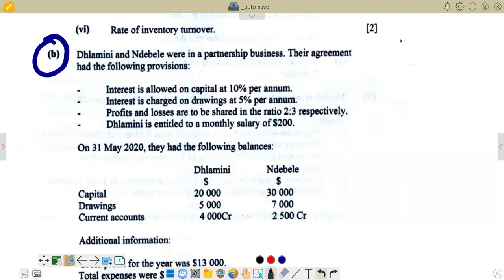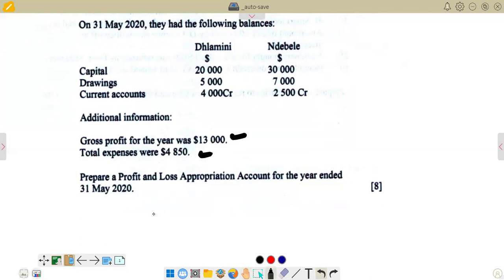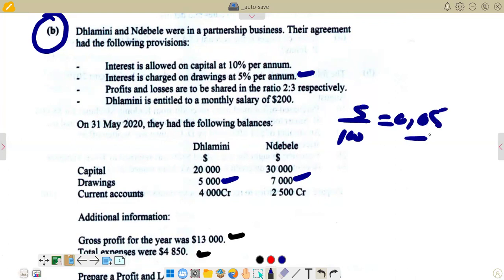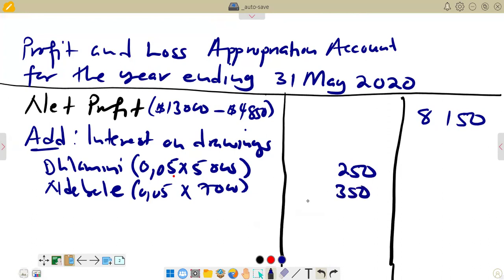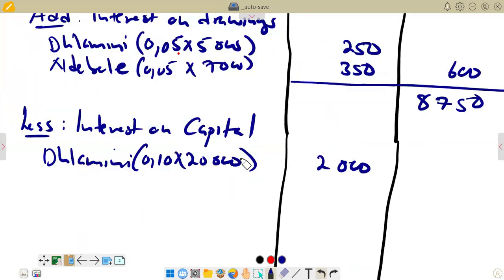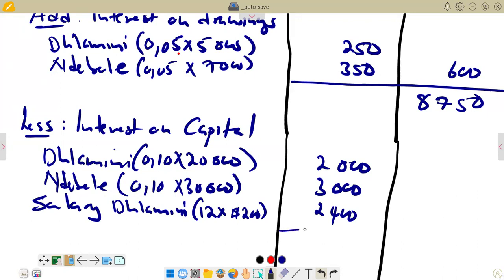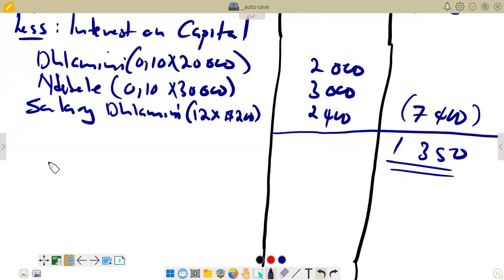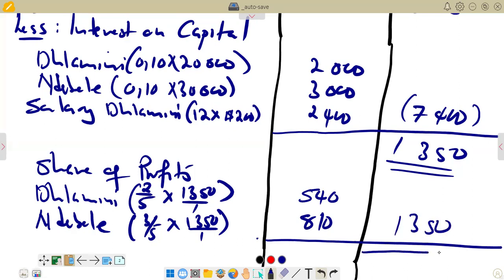ZIMSEC PRINCIPLES OF ACCOUNTS 'O' LEVEL JUNE 2024 PARTNERSHIP